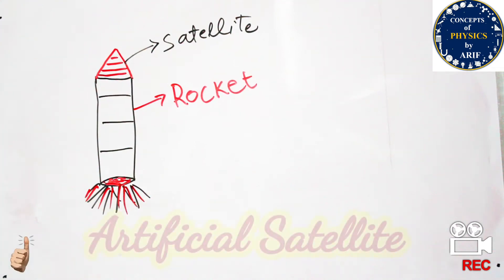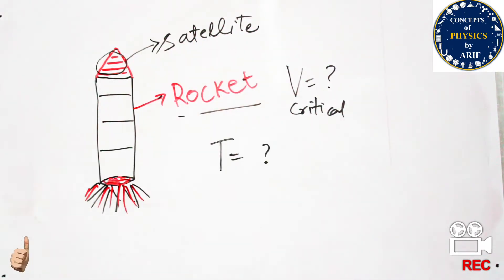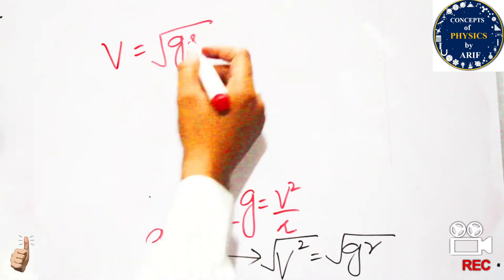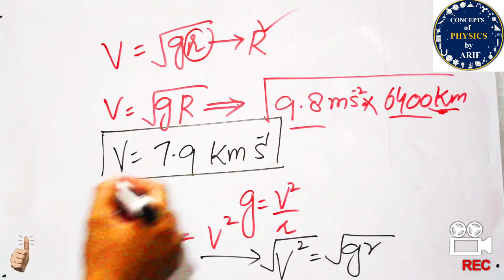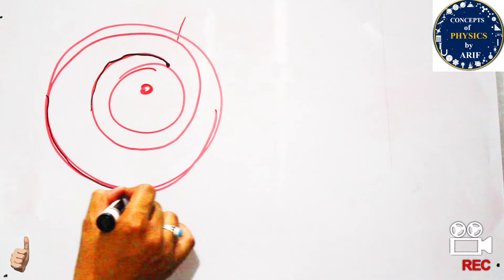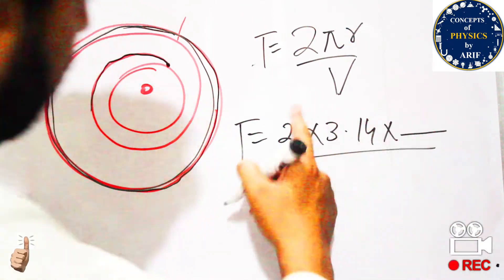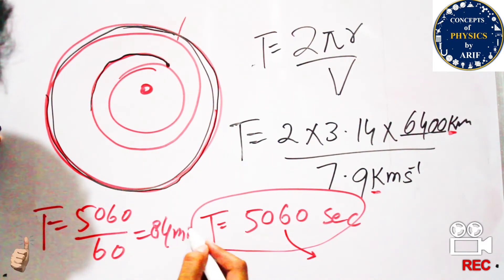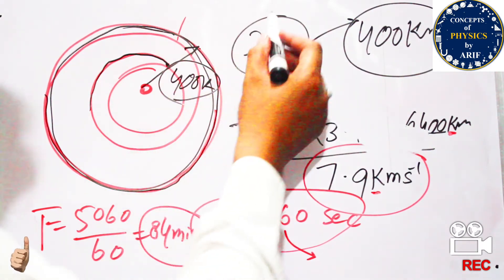Lecture 35: What is Artificial Satellite? | Critical Velocity? | Time Period | Physics 11 Chap 5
This lecture is about the description of Artificial satellite and critical velocity to take the object out of the gravitational field and Time taken by the object has been discussed in details.
In addition, for a series of lectures, feel free to find all the links of lectures given below.